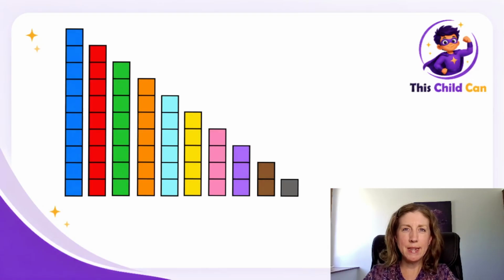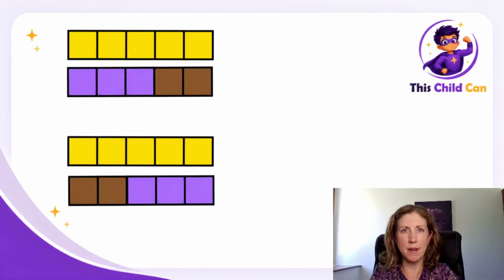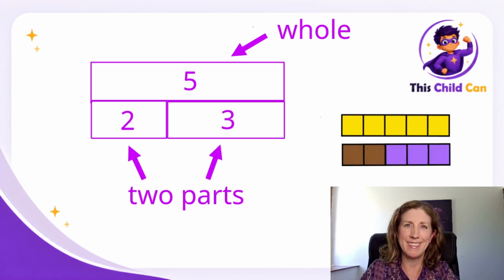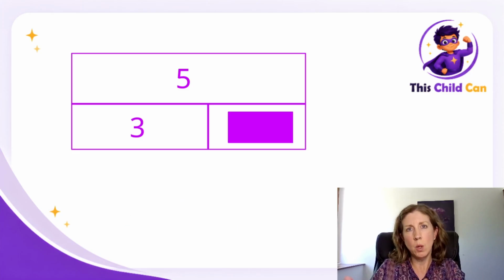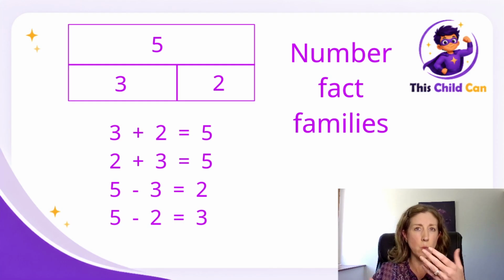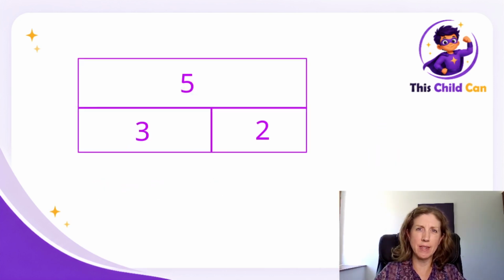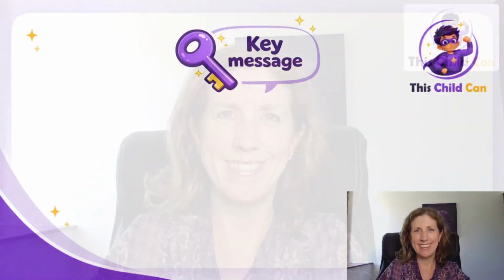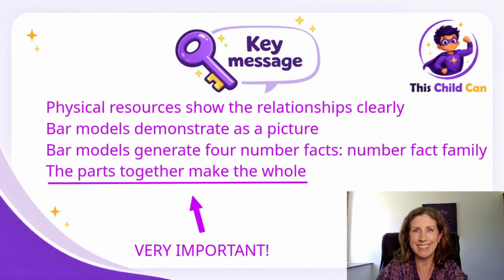Addition and Subtraction Lesson 1: Bar Models and Number Fact Families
Addition and subtraction make much more sense when children can see how numbers fit together.

In this lesson, Marie from This Child Can explains how to use bar models and number fact families to help children understand the link between addition and subtraction. This video is for parents, tutors and teachers who want a calm, practical way to support children with early maths, especially in KS1, Key Stage 1, Year 1, Year 2, Kindergarten, Grade 1 or Grade 2.

You’ll learn how to explain:

• how parts and wholes fit together
• what a bar model shows
• how addition joins the parts
• how subtraction starts with the whole
• how one model can create a whole number fact family
• what the equals sign really means